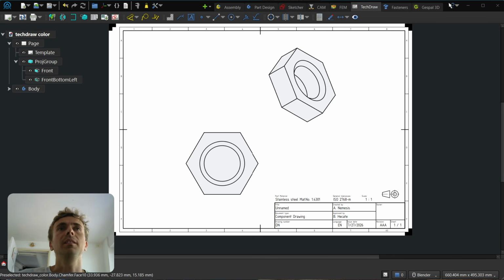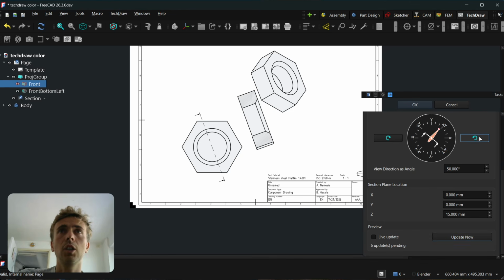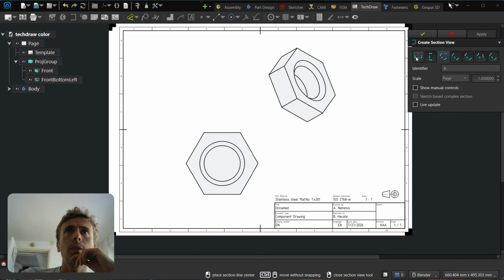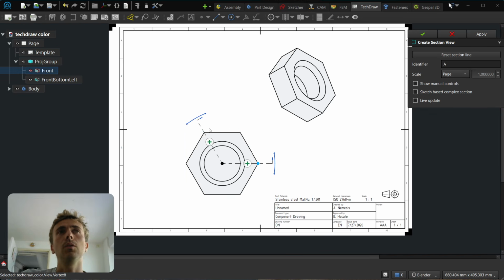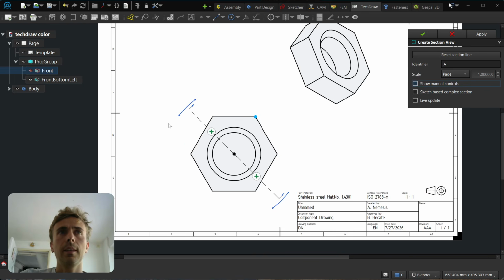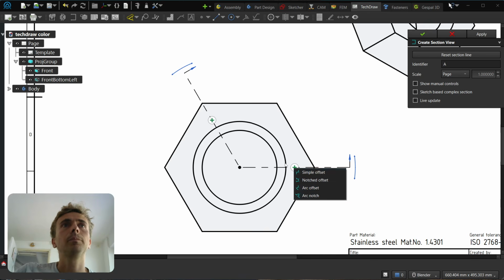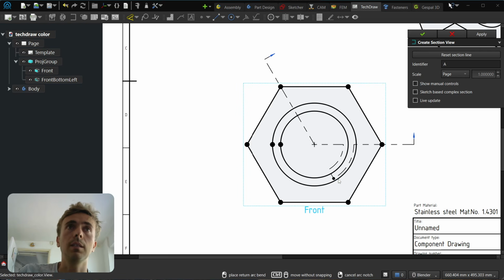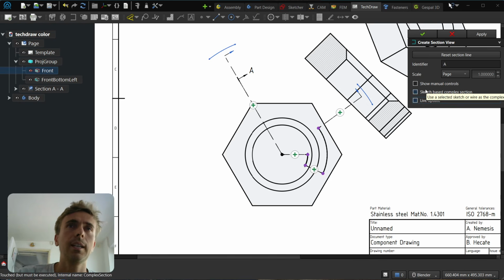TechDraw: Section View total rework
and there's an open PR to FreeCAD